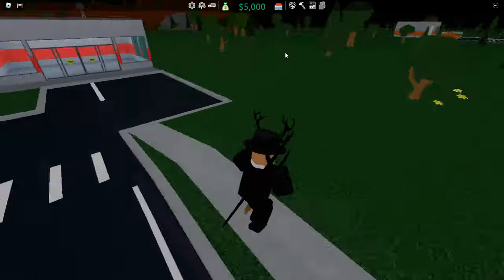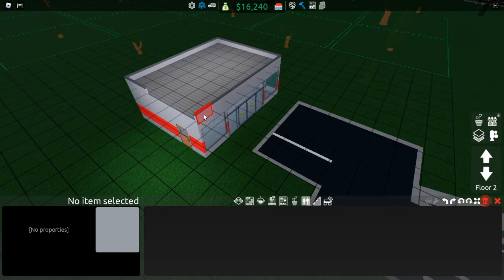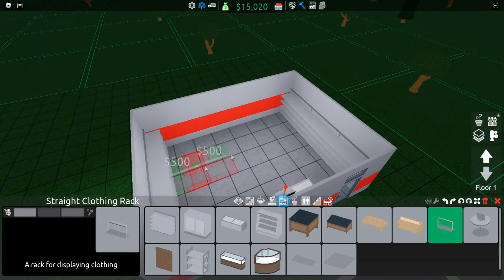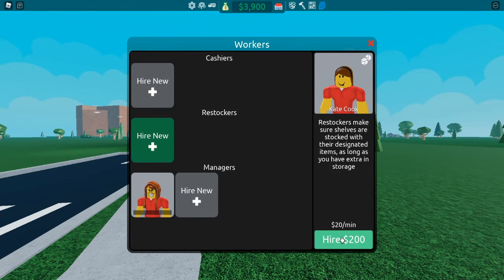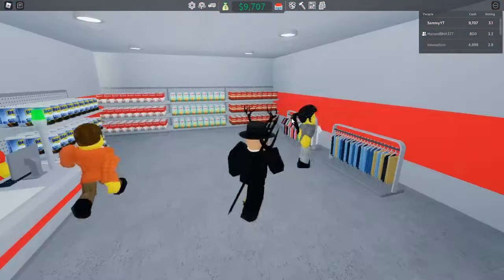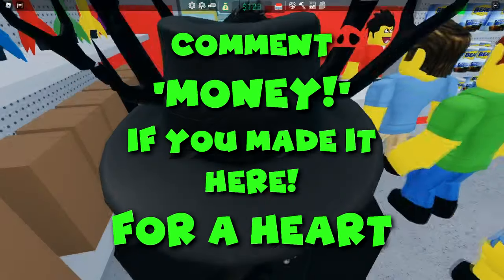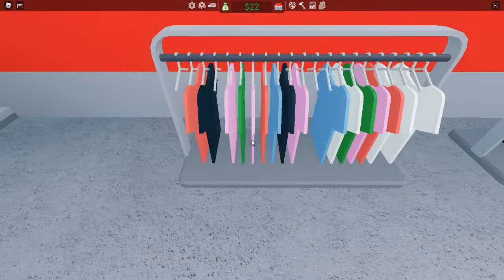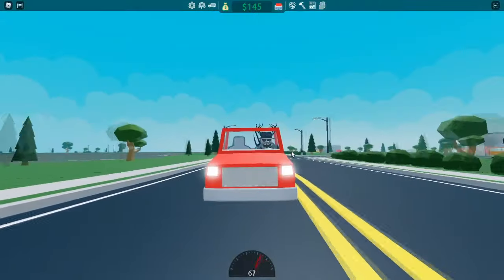The *BEST* STARTER LAYOUT in Roblox Retail Tycoon 2!! - Money Guide / Tutorial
💗THANK YOU FOR 2.71k SUBS! YOU MOTIVATE ME TO UPLOAD CONTENT!

⭐ Game Played: Retail Tycoon 2